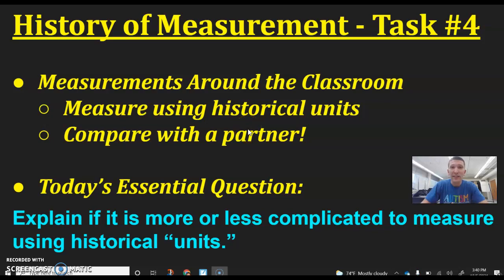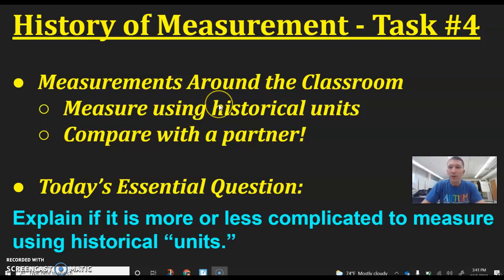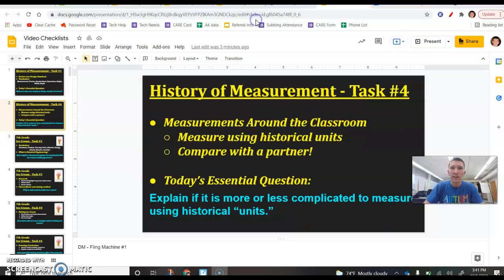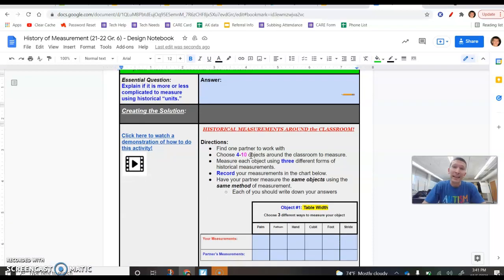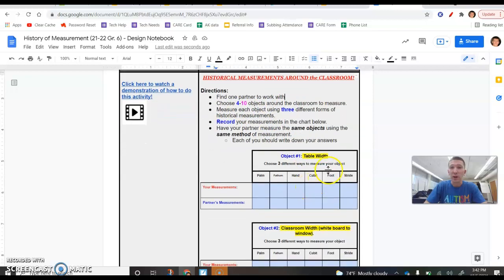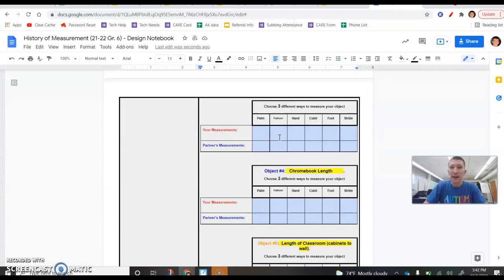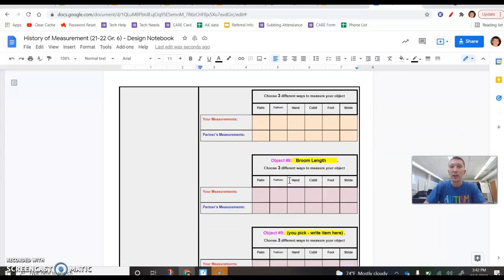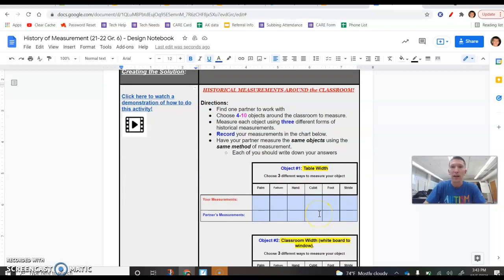History of Measurement Task #4